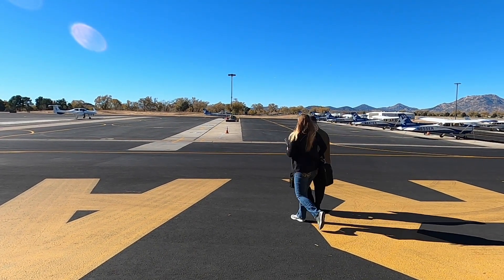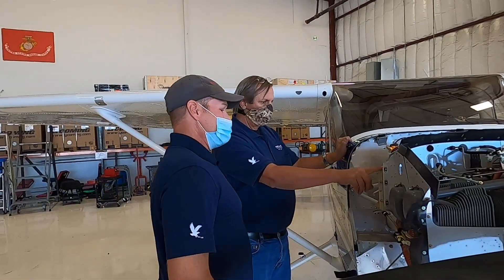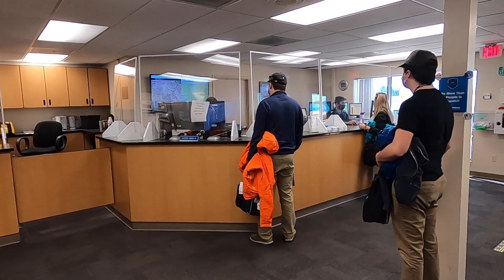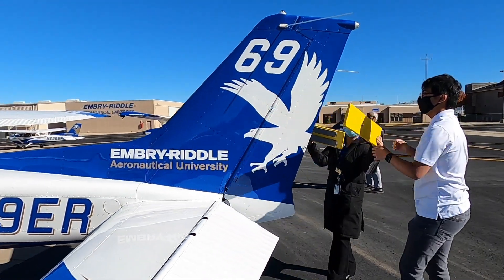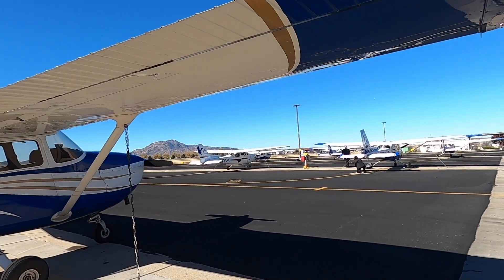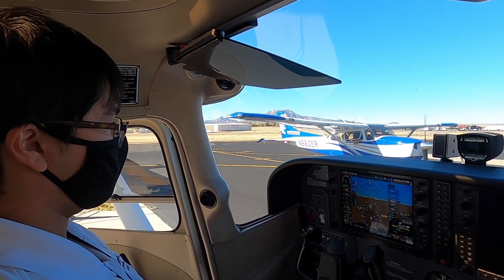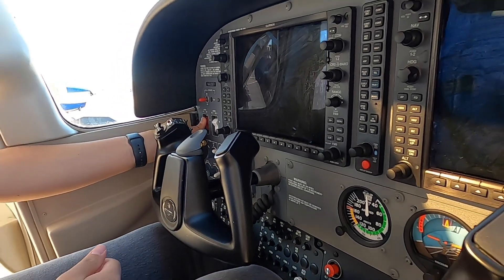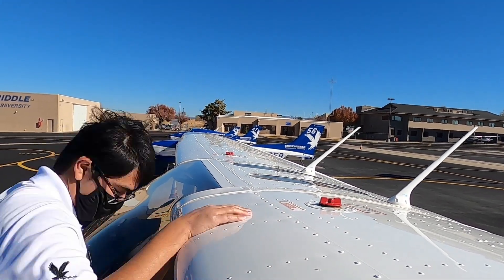Embry-Riddle Prescott campus acquires 15 new aircraft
To meet the growing demand, Embry-Riddle Aeronautical University’s (ERAU) professional flight training program introduced 15 new aircraft to the Prescott campus training fleet. The university has purchased 12 Cessna 172 Nav III “SkyHawk” aircraft from Textron Aviation and three Diamond DA42 NG VI “Twin Star” aircraft from Diamond Aircraft Industries, making a total of 45 aircraft available to flight students at the Prescott Campus.